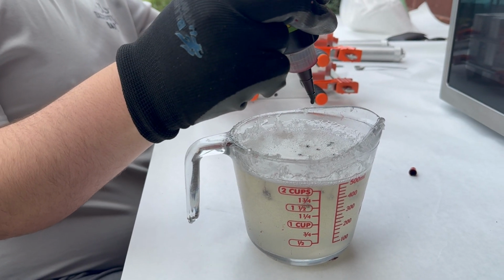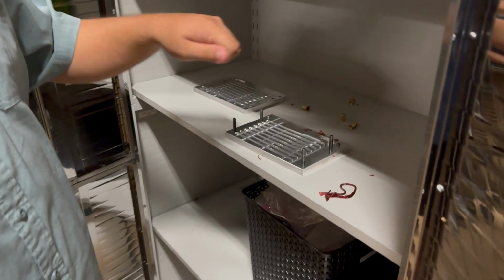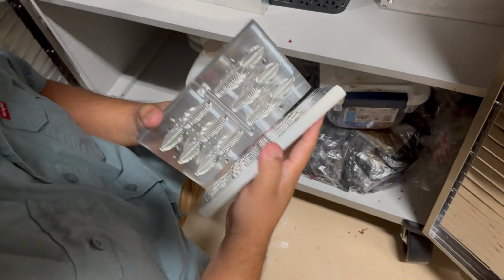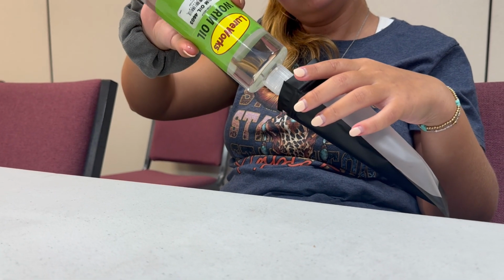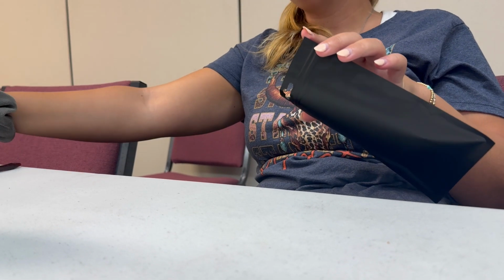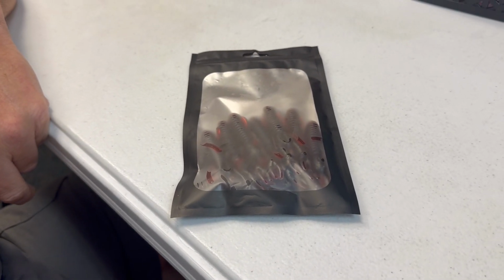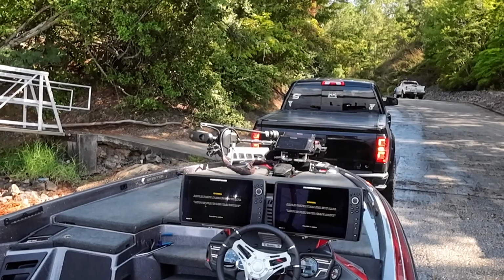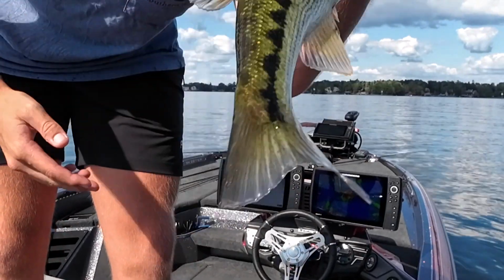A Look into Exceptional baits - Logan Parks Chaos Tournament Practice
Designed to Change Lives

Exceptional Baits offers fishing lures that are produced and packaged by our clients, who are
all adults living with disabilities. This unique program provides them with the opportunity to
develop job skills, work collaboratively, unleash their creativity, and earn wages.
By supporting Exceptional Baits, you’re not only getting top-quality fishing lures you’re also
helping change lives. Walmart Storefront -  walmrt.us/4eZE3LQ

Field Supply Are you a prepper?